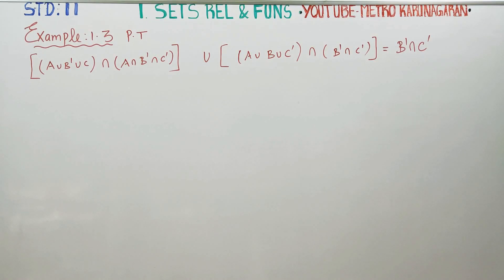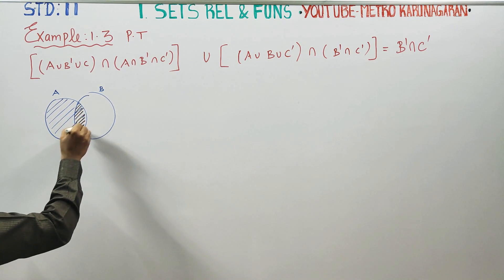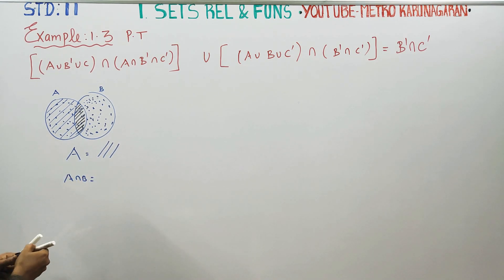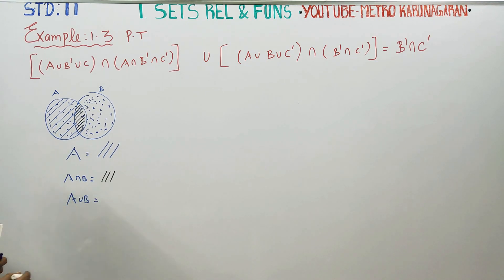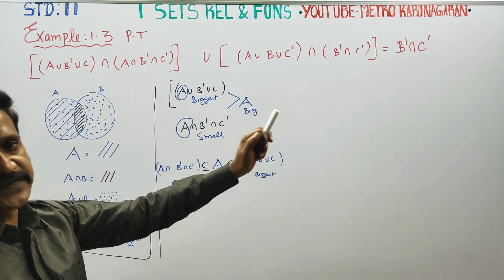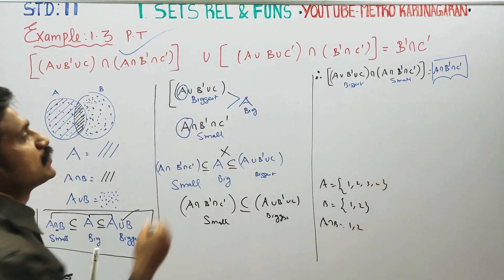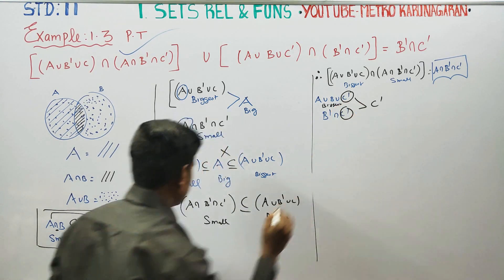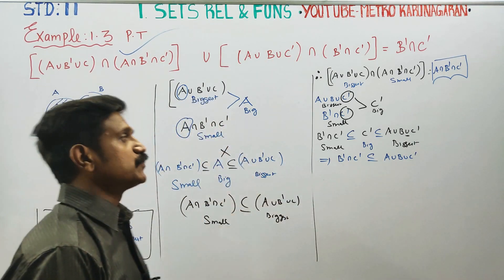11th Std Maths Example 1.3 Prove that ((AUB'UC)^(A^B'C'))U((AUBUC')^(B'^C'))= B'^C'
11th Std Maths
TAMILNADU STATEBOARD XI STD MATHEMATICS SYLLABUS

EXAMPLES